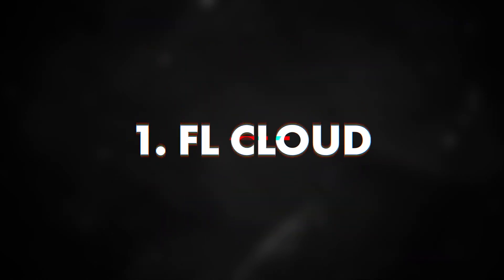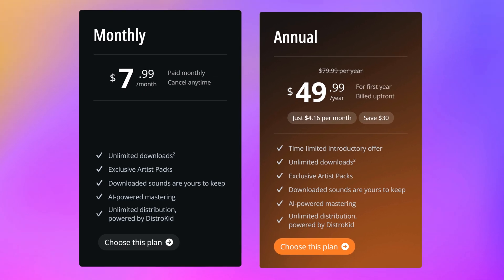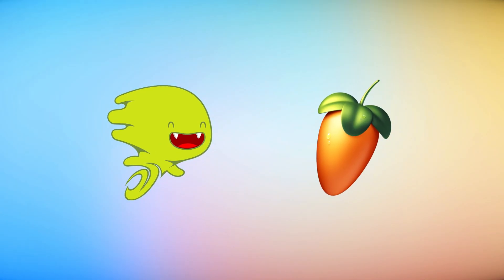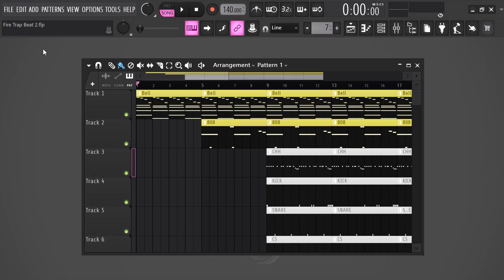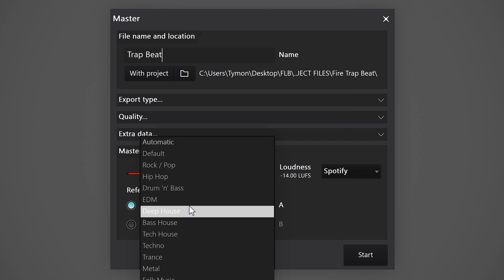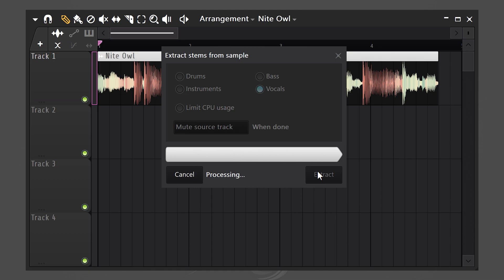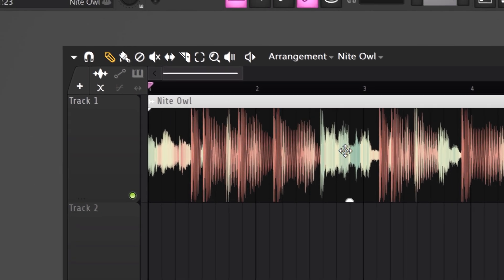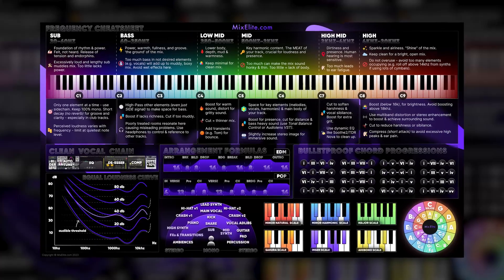FL Studio Just Got 10x BETTER.. (2024 UPDATE)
👉 Get Your FREE 31+ Music Production Tips Infographic - Learn every new feature in the new FL Studio 21.2 official update in this FL Studio tutorial video!